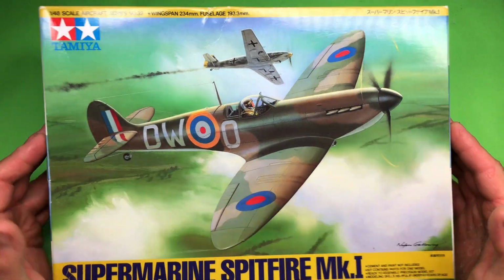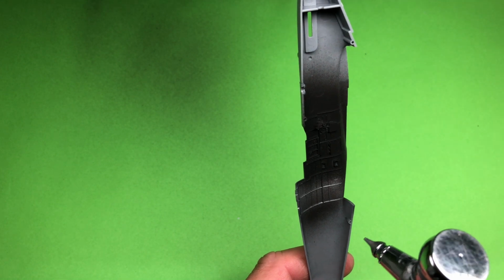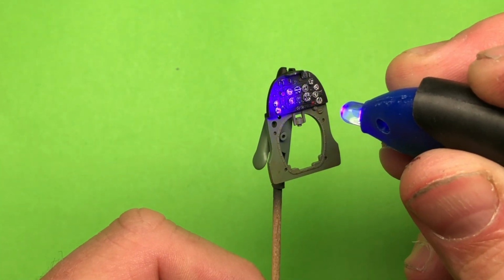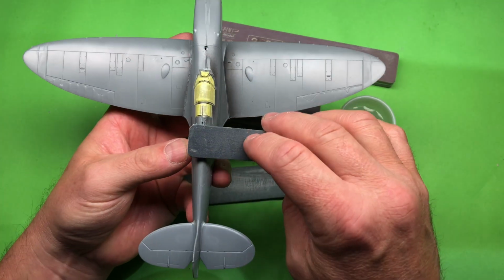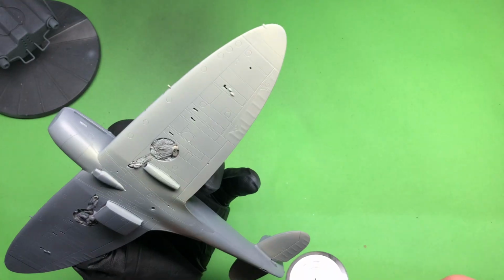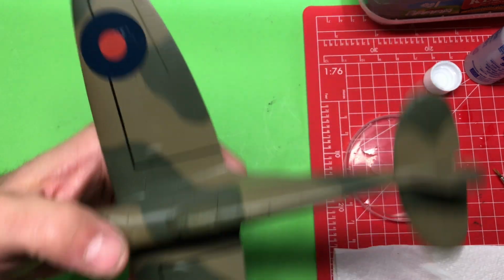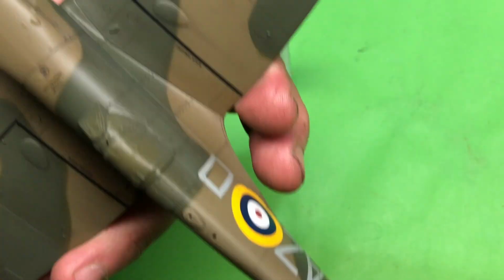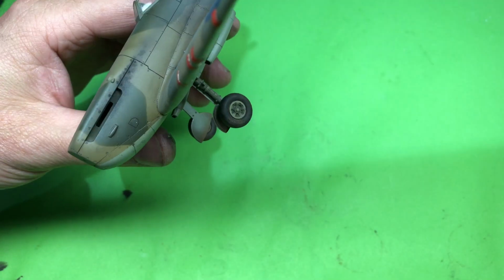Tamiya 1/48 Supermarine Spitfire MkIa I Full Build I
This video is a full build of the old tool Tamiya MkI Spitfire. The build was for my own Battle of Britain group build on British Aviation In Scale.

2020, among other things, is the 80th anniversary of the battle that changed the course of history. During my narration in the video, I didn't fully explain my fascination with that period. It is constantly in my imagination and still inspires me today. The new history being written on the battle is especially interesting. I should have spoke more about in the vid..!

In my opinion this is the best Spit for a beginner or someone who is think or has come back to the hobby.

Watch out for the reveal video for bob80...